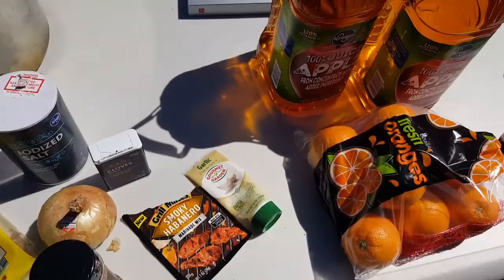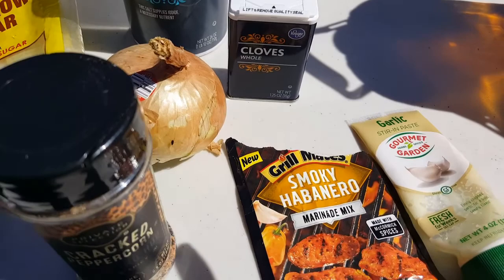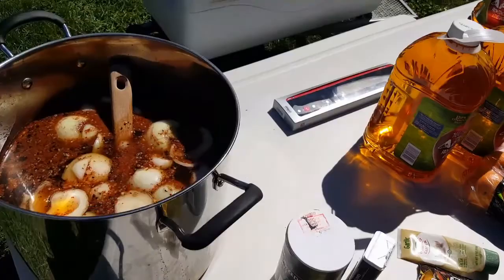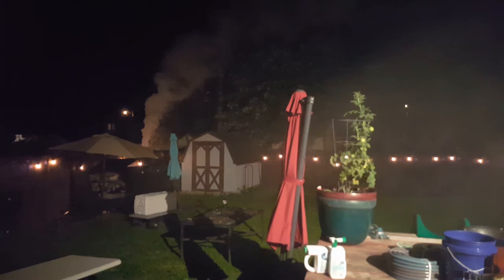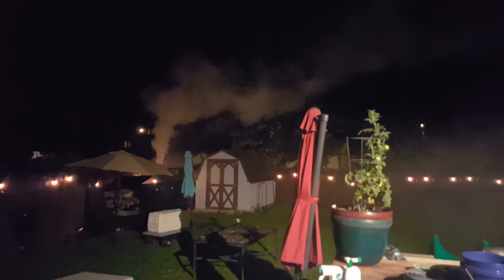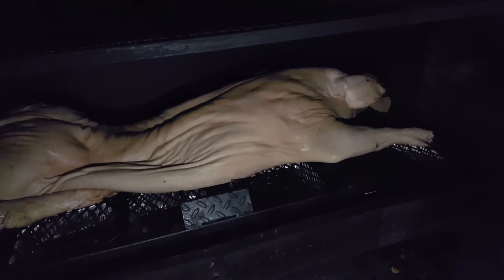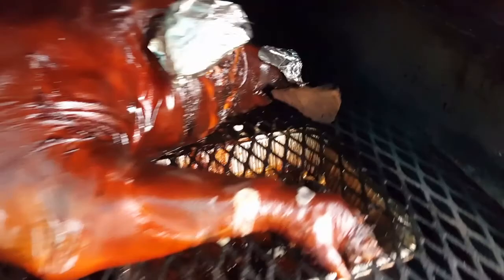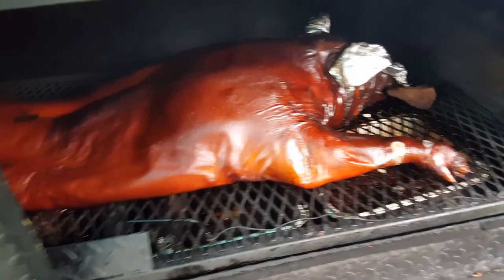Smoking a whole Hog on Big Momma my BBQ Smoker Pros reverse flow trailer